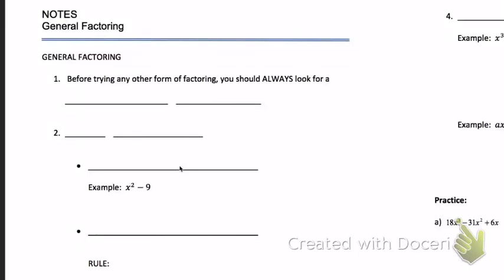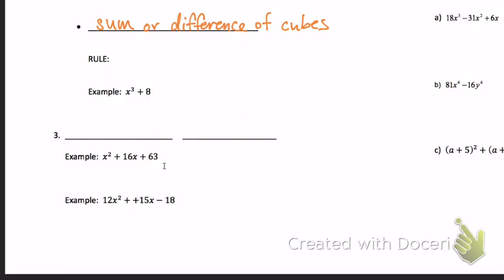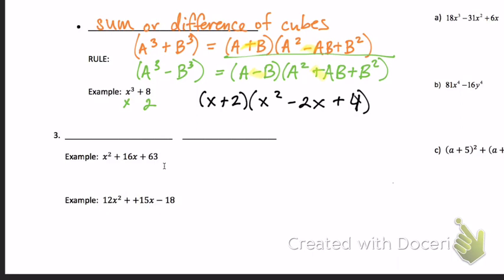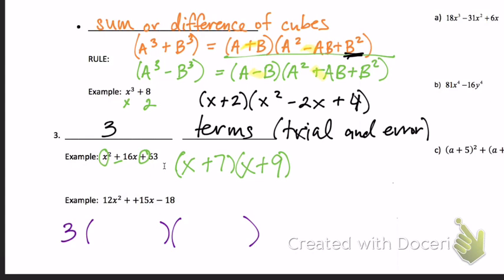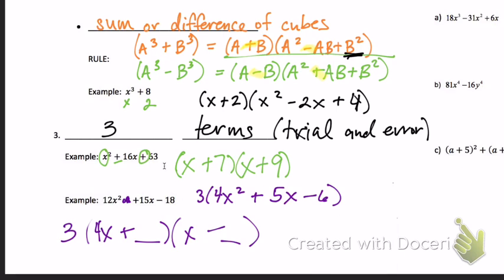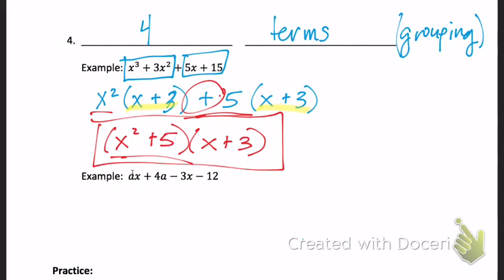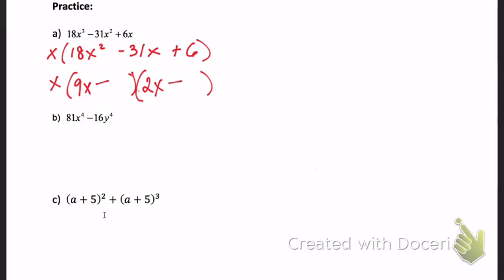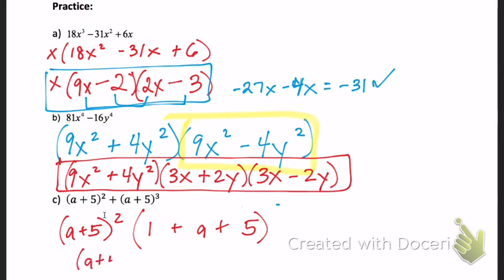6.1- Factoring (Part 2)